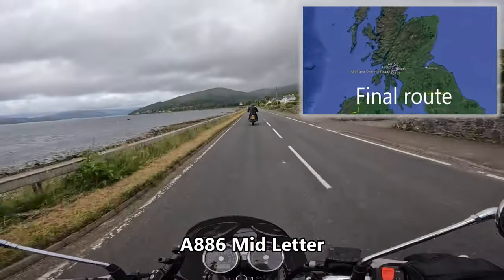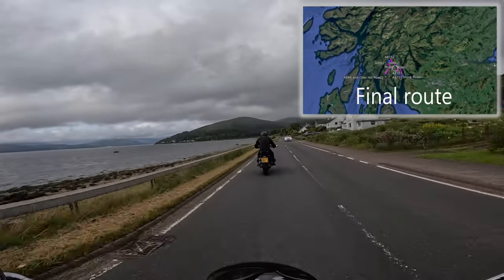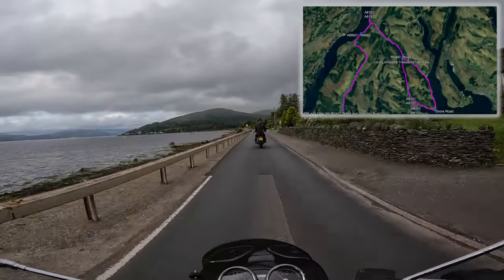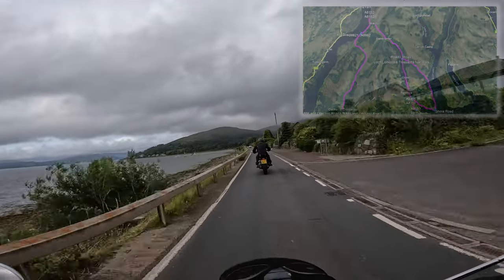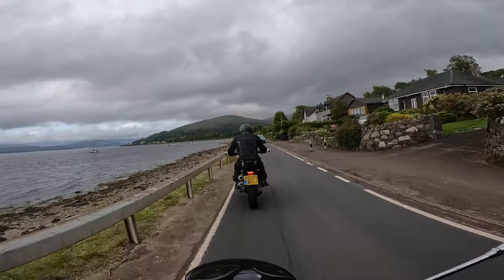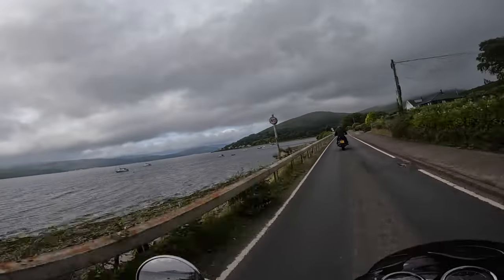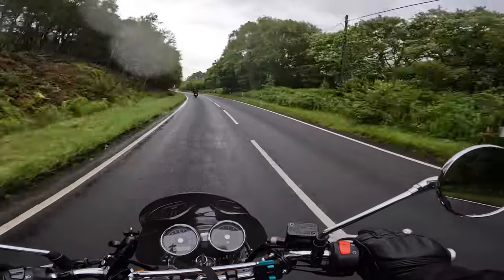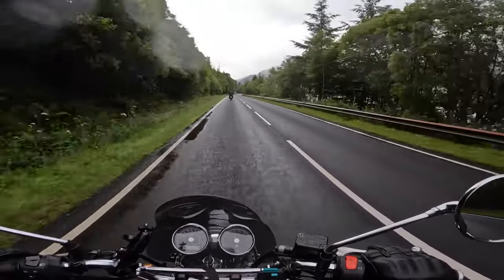Argyll & Bute Motorcycle Tour 2022 - The Final Ride (Home Tomorrow) - Royal Enfield Interceptor 650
Final video rounding off our tour of Argyll and Bute on my Royal Enfield Interceptor 650’and Paul on his BMW RnineT Scrambler.

We finished off our final day by charting a route to take in the banks of Loch Long and the northern shore of Holy Loch, before heading back to Clyde View B&B with some reflections on the tour as a whole and forthcoming plans.